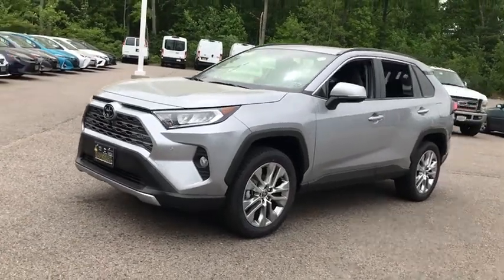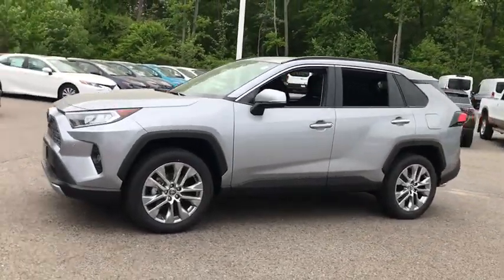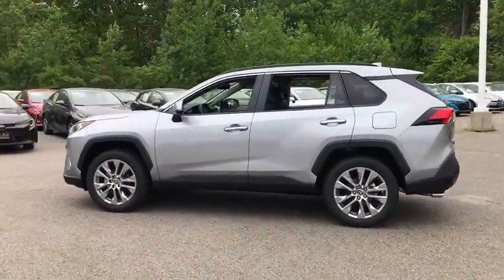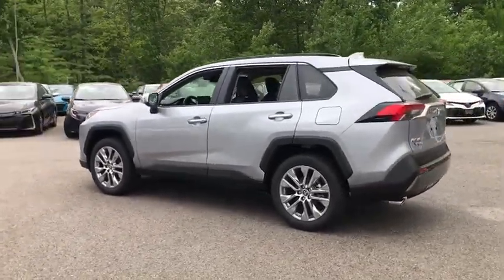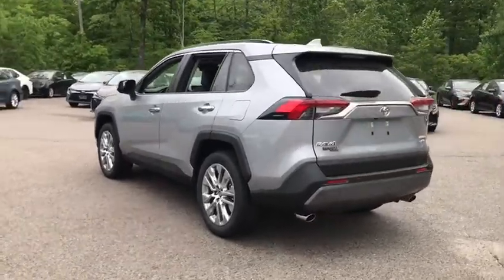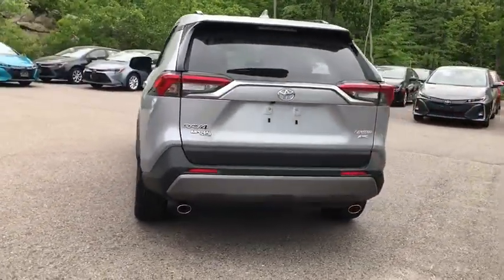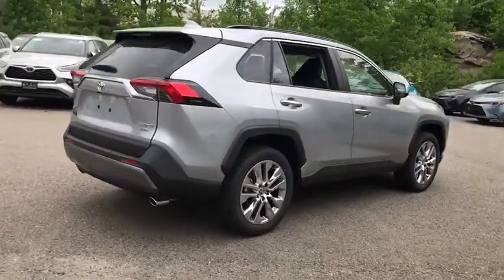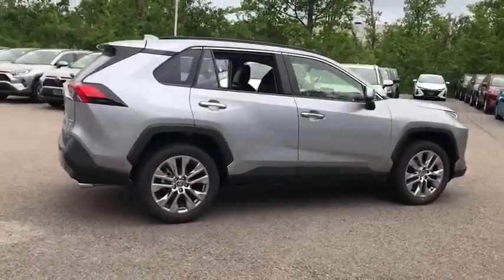2020 Toyota RAV4 Westboro, Framingham, Milford, Worcester, Providence RI TM2579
2020 Toyota RAV4 Limited - Stock#: TM2579 - VIN#: JTMN1RFVXLD530371

Imperial Toyota
300 Fortune Blvd

SILVER SKY METALLIC 2020 Toyota RAV4 Limited 4D Sport Utility AWD 8-Speed Automatic Cruise Control Power Windows Power Locks Steering Wheel Radio Controls Aluminum Wheels. 2.5L 4-Cylinder DOHC Dual VVT-ibrbr25/33 City/Highway MPG $3593 off MSRP!brbrThe Buy For Price reflects all applicable manufacturer rebates and/or incentives (not all will qualify) and will vary depending on model trim and packages and is based on retail purchase with additional dealer discounts including a $1000 Imperial Trade Assistance Bonus for qualifying 2010 or newer trades. Our RED TAG buy for specials are available exclusively through our phone and internet department. Price subject to change if manufacturer rebates change. Lease business and fleet acquisitions may result in a different pricing and rebate structure. May include vehicle demonstrators. Stock photos may be used and picture may not reflect actual vehicle.brbrOur online price reflects all applicable manufacturer rebates and/or incentives (not all will qualify) and is based on retail purchase with additional dealer discounts including a $1000 Imperial Trade Assistance Bonus for qualifying 2010 or newer trade. Our RED TAG buy for specials are available exclusively through our phone and internet department. Price subject to change if manufacturer rebates change. Lease business and fleet acquisitions may result in a different pricing and rebate structure. Price does not include tax title registration and documentation or other applicable fees. To receive advertised promotional price the vehicle must be paid in full and take same day delivery from dealer stock. Call or email our phone and internet team for the most current rebate information and Imperial discounts. Our online Red Tag price is for our market area only. Price cannot be combined with any other discounts or promotions and is subject to change based on market value at any time without notice. The information contained herein is deemed reliable but not guaranteed dealer not responsible for any misprint involving the price or description of the vehicle its the sole responsibility of buyer to physically inspect and verify such information prior to purchasing. May include vehicle demonstrators. Stock photos may be used and picture may not reflect actual vehicle. Transparency is our goal. Call to find out what incentives you qualify for and to receive your personalized buy for price.brbrThis Vehicle feature many standard and optional equipment such as Bluetooth Backup Camera 11 Speakers 4-Wheel Disc Brakes ABS brakes Air Conditioning AM/FM radio: SiriusXM Apple CarPlay/Android Auto Auto High-beam Headlights Auto-dimming Rear-View mirror Automatic temperature control Axle Ratio: 3.177 Brake assist Bumpers: body-color Chrome wheels Distance pacing cruise control: Full-Speed Range Dynamic Radar Cruise Control (DRCC) Driver door bin Driver vanity mirror Dual front impact airbags Dual front side impact airbags Electronic Stability Control Emergency communication system Exterior Parking Camera Rear Four wheel independent suspension Front anti-roll bar Front Bucket Seats Front Center Armrest Front dual zone A/C Front fog lights Front reading lights Fully automatic headlights Garage door transmitter: HomeLink Heated door mirrors Heated Front Bucket Seats Heated front seats Illuminated entry Knee airbag Leather Shift Knob Low tire pressure warning Memory seat Navigation System Occupant sensing airbag Outside temperature display Overhead airbag Overhead console Panic alarm Passenger door bin Passenger vanity mirror Power door mirrors Power driver seat Power Liftgate Power moonroof Power steering Power windows Radio data system Radio: Premium Audio w/Dynamic Nav & JBL Rear anti-roll bar Rear sea Price includes: $1500 - TMS Customer
Axle Ratio: 3.177|Heated Front Bucket Seats|SofTex Seat Trim|Radio: Premium Audio w/Dynamic Nav & JBL|4-Wheel Disc Brakes|Air Conditioning|Electronic Stability Control|Front Bucket Seats|Front Center Armrest|Leather Shift Knob|Navigation System|Power Liftgate|Spoiler|Tachometer|ABS brakes|Automatic temperature control|Brake assist|Bumpers: body-color|Chrome wheels|Driver door bin|Driver vanity mirror|Dual front impact airbags|Dual front side impact airbags|Emergency communication system|Four wheel independent suspension|Front anti-roll bar|Front dual zone A/C|Front fog lights|